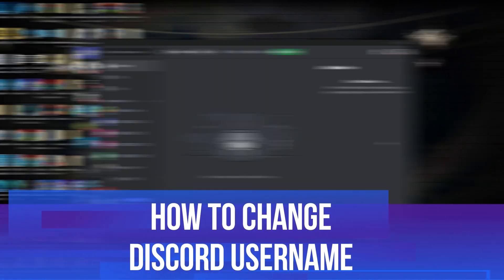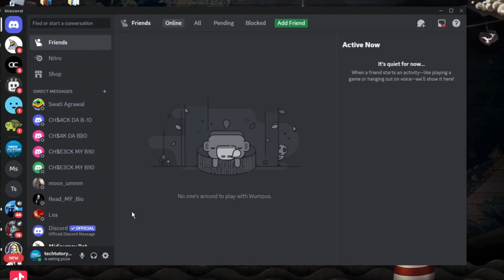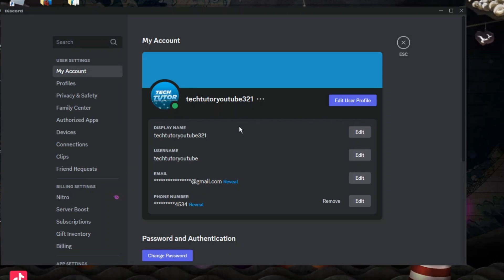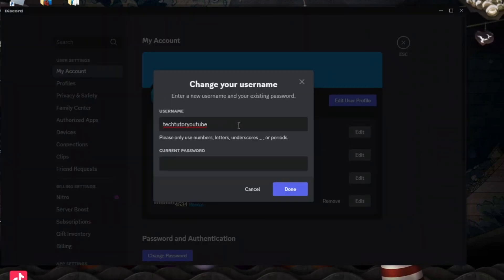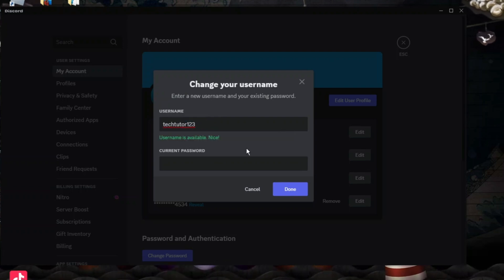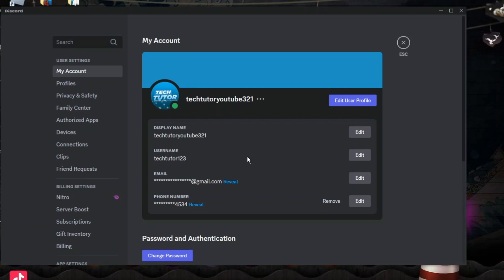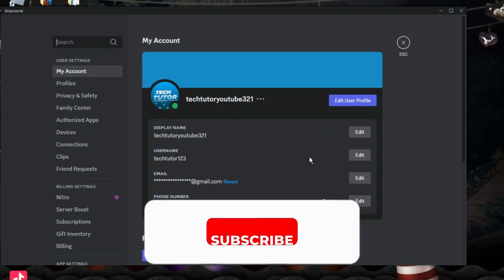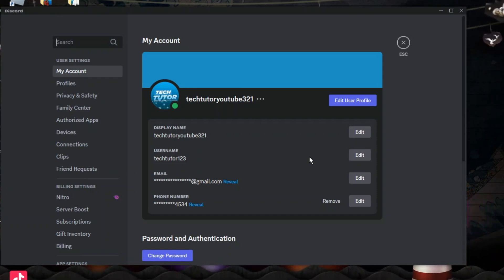How To Change Discord Username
In this video, we’ll show you how to change your Discord username in just a few simple steps. Whether you want to update your name for a fresh start or just want to try something new, we’ll guide you through the process. You’ll learn how to navigate the Discord settings, make your changes, and even tips for selecting a username that reflects your personality. Join us as we make your Discord experience even more personalized!

 ✨Recommended VPN: ✨

Thanks!